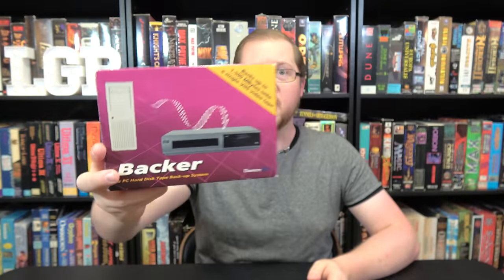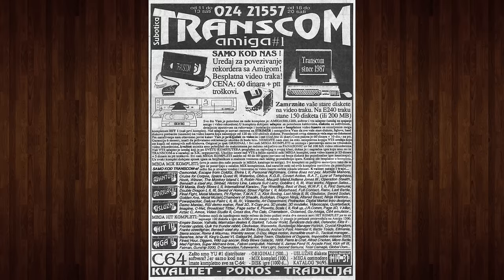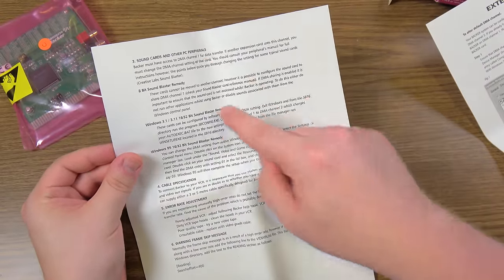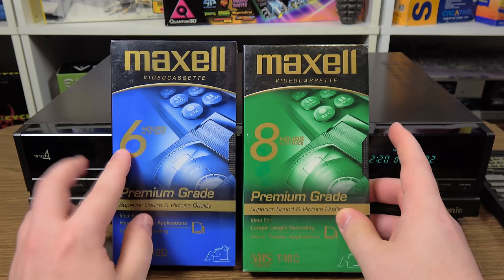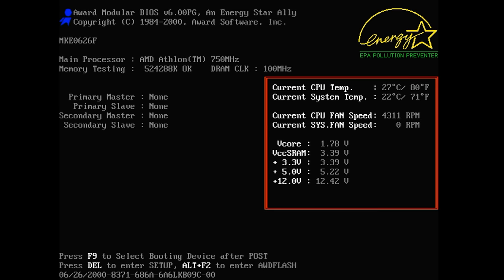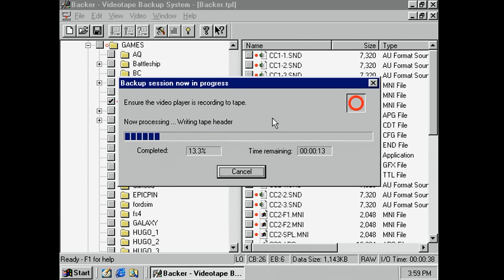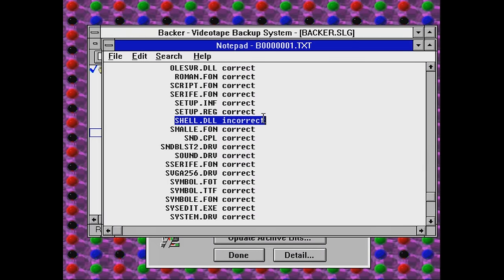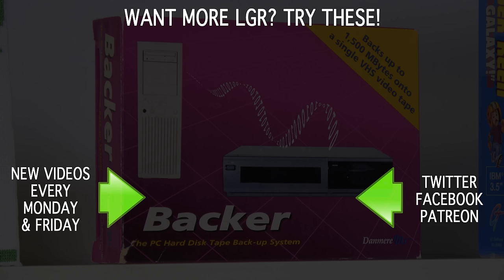LGR Oddware - Danmere Backer VHS Hard Drive Backup System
Backing up your computer's files to VHS videotape with a VCR? Sure, it was 1996 so why not! Trying out the wonderfully weird Danmere Backer16 tape backup system for Windows 3.1 and 95 PCs.